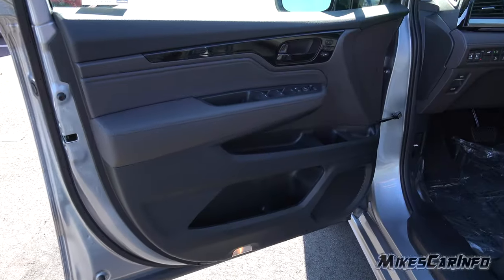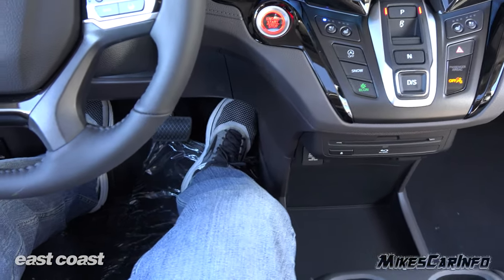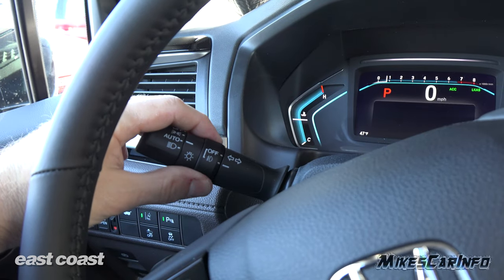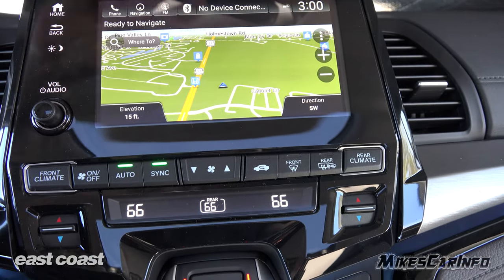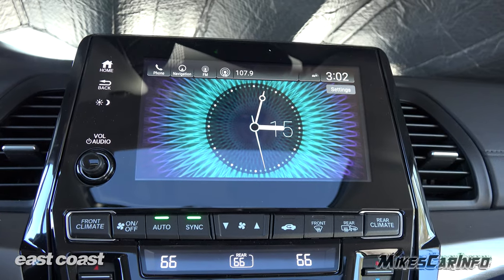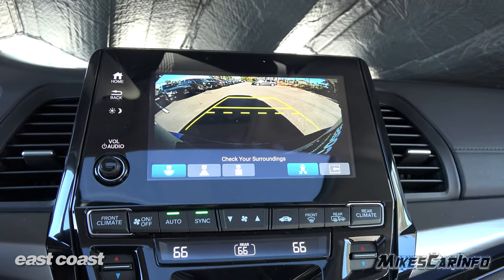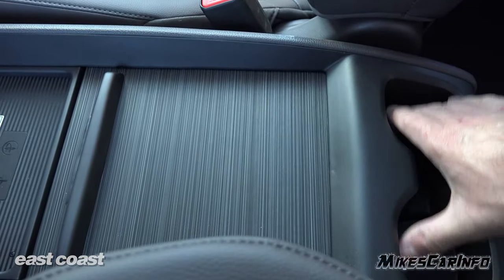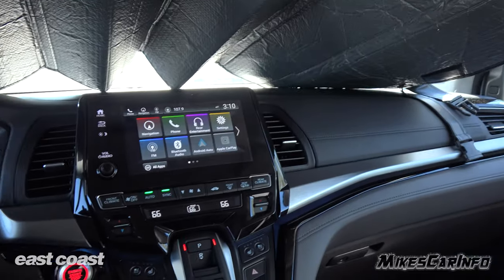👉 2020 Honda Odyssey Elite - Cockpit Overview in Detail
Special thank you to:
8756 A Highway 17 Bypass South
Myrtle Beach, SC 29588